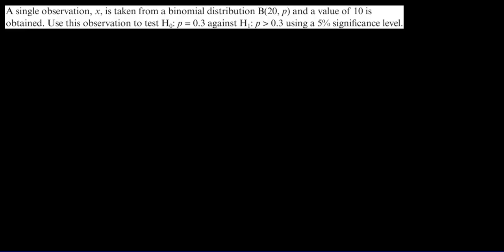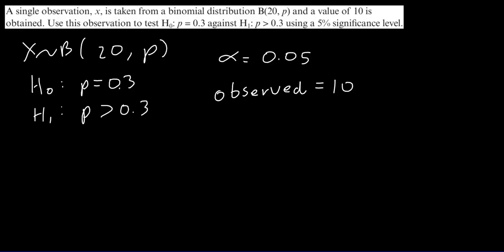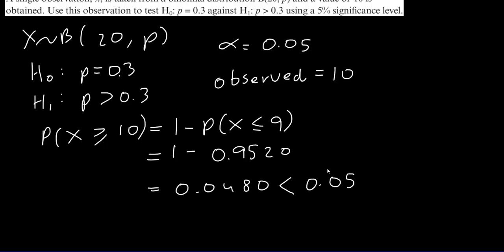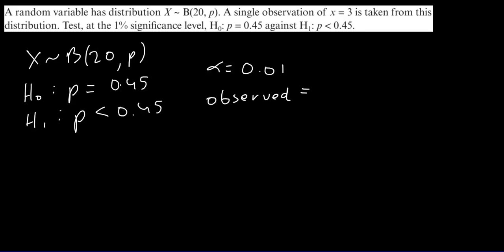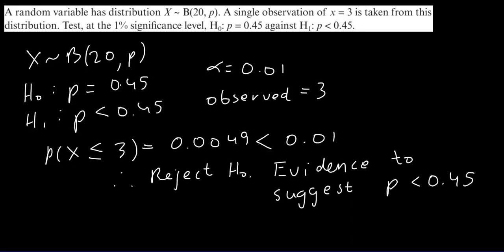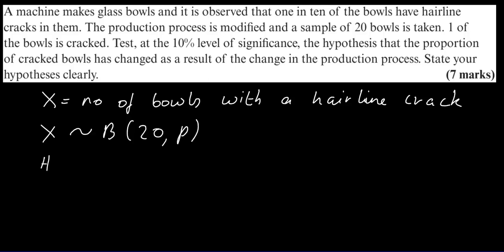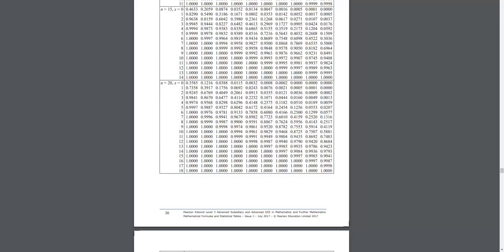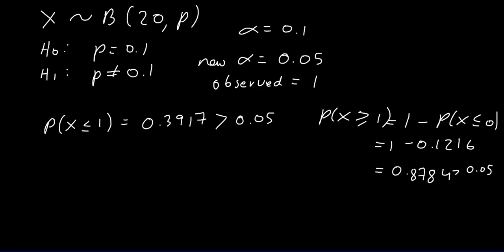Binomial Hypothesis Test One Tailed and Two Tailed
Here I teach you to conduct a one tailed and two tailed Binomial Hypothesis test.